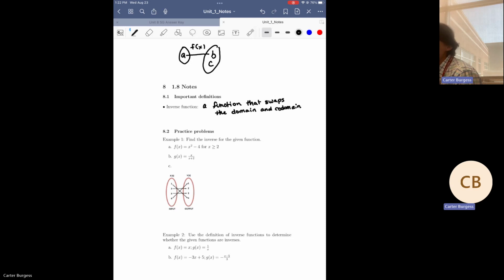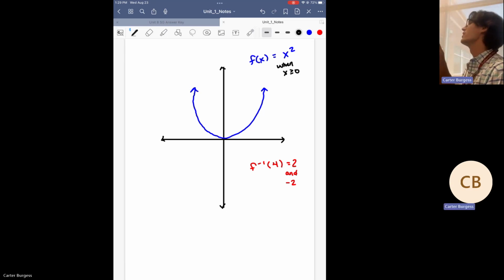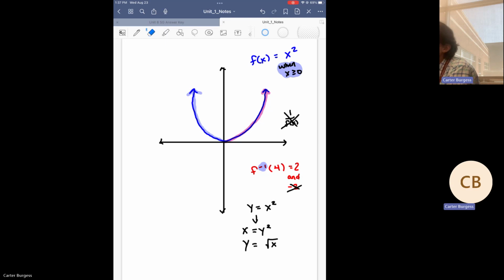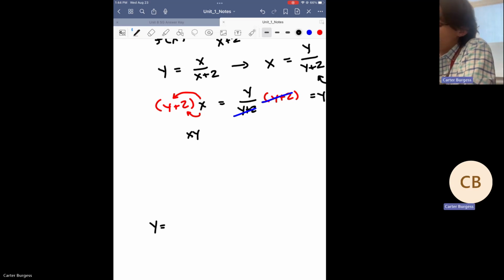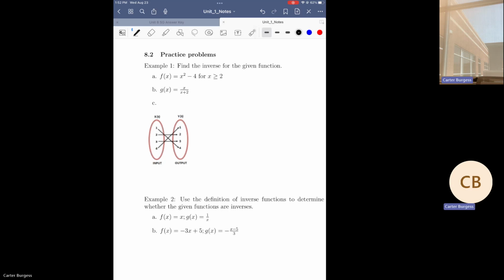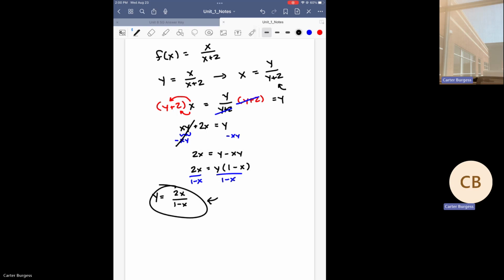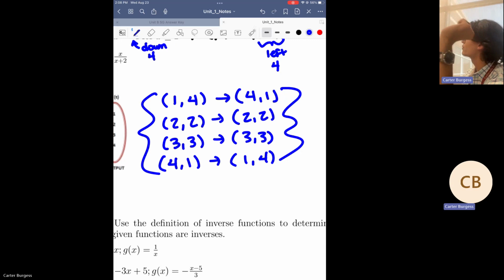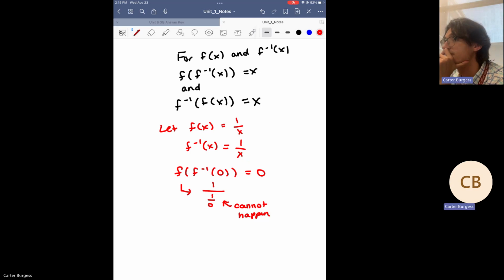Lecture 1.8 - Inverse Functions